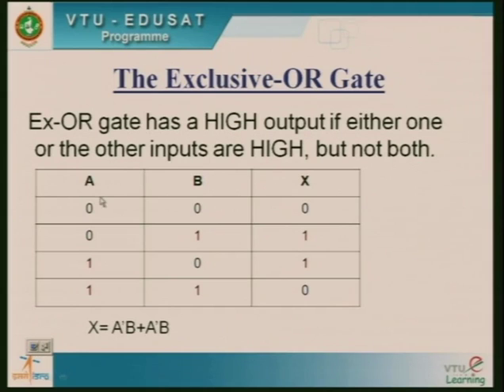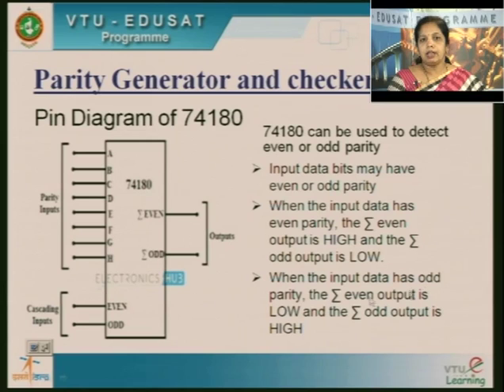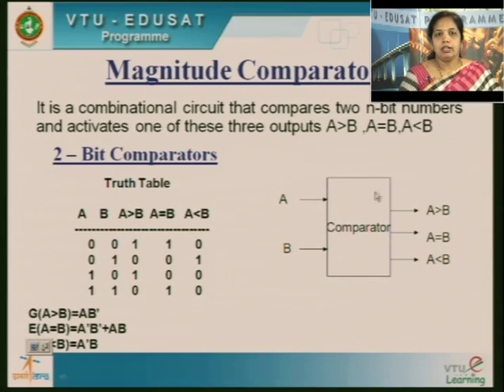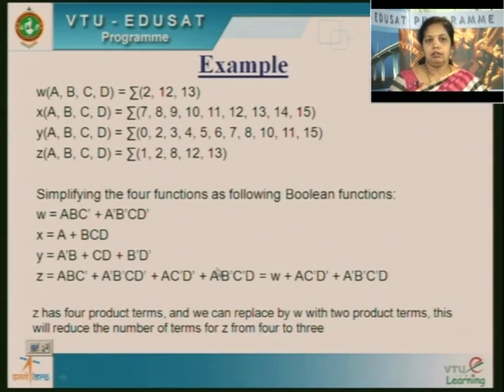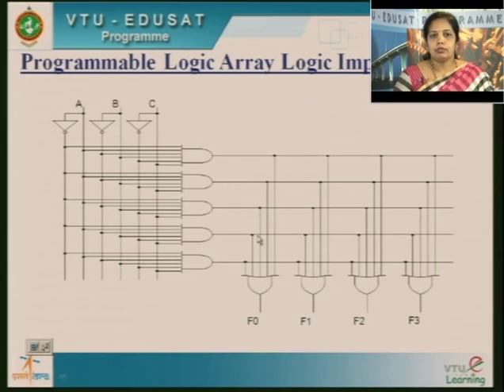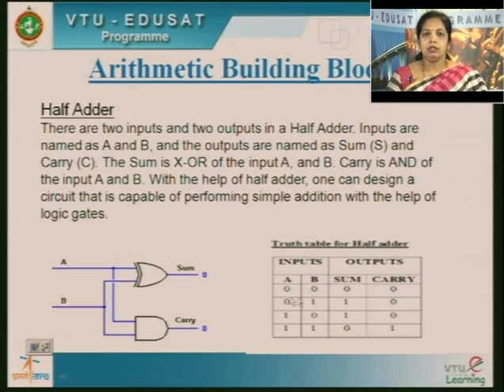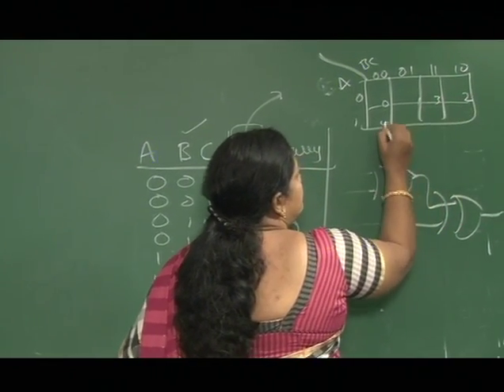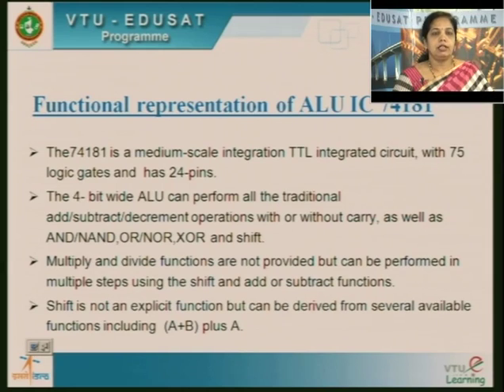Data-Processing Circuits - Part 4 | MODULE 3 | Analogue and Digital Electronics | 15CS32 | VTU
-The Exclusive OR Gates List of VTU Lecture Videos

II Semester

III Semester

ECE

CSE

EEE

CIVIL

IV Semester

V Semester